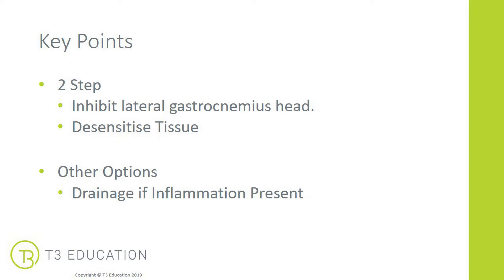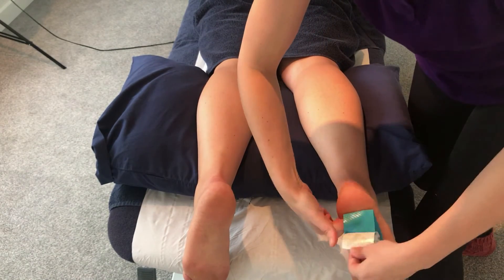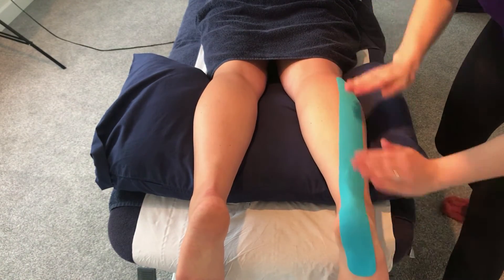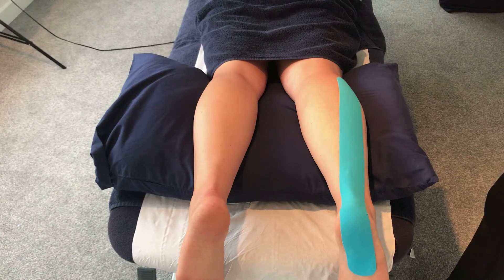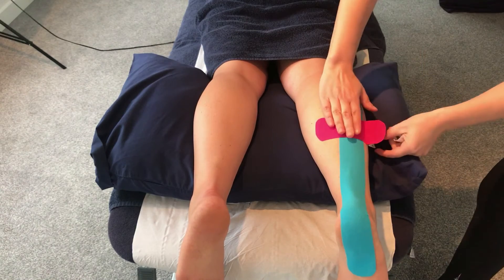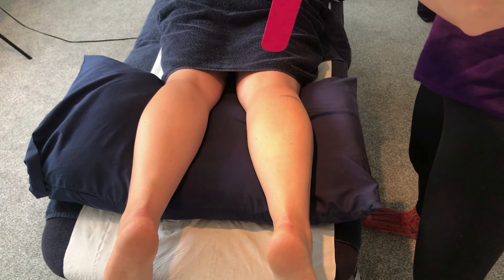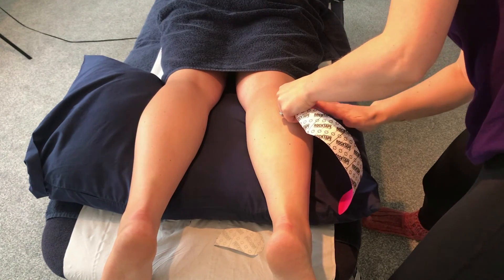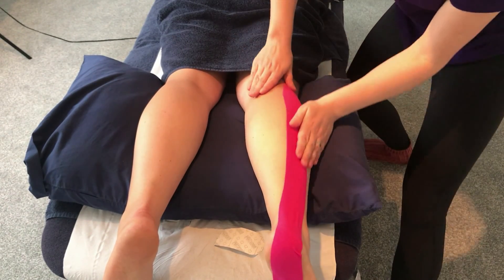Kinesiology Taping: Calf Strain